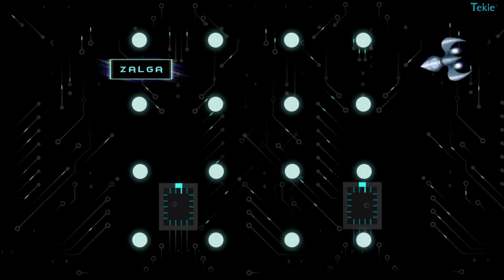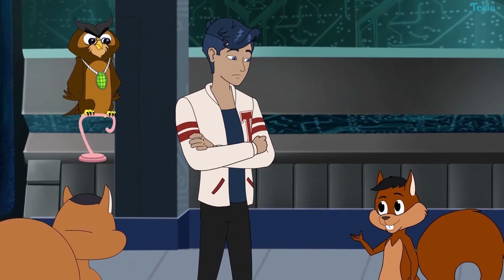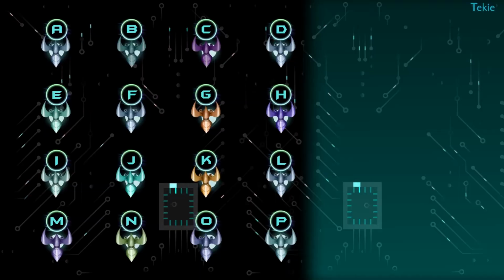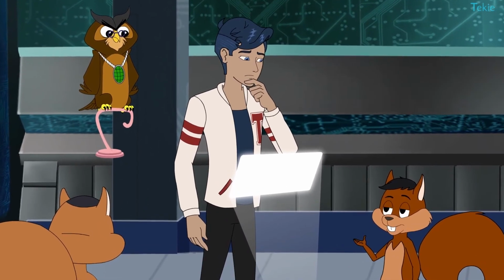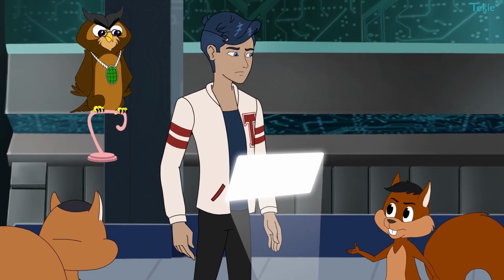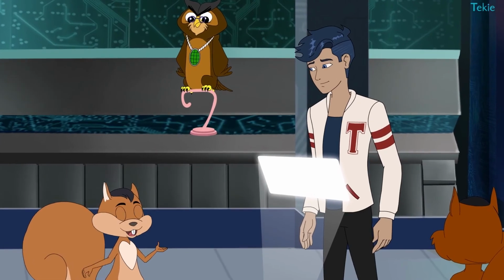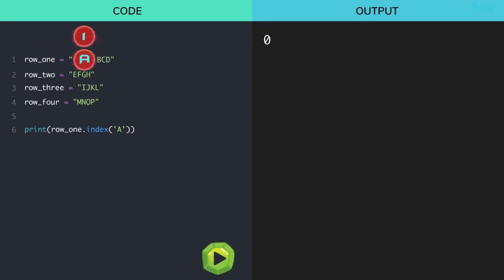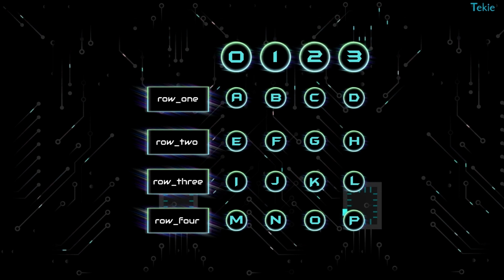What is String indexing? Tekie Byte #27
Python allows us to access each letter of the string by giving it a position. Surely, you wanna know more about it.